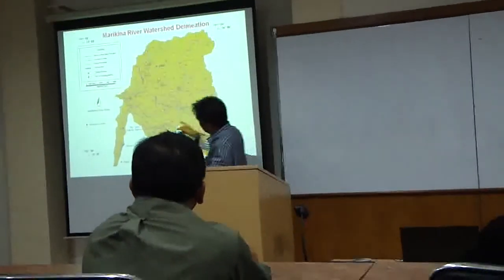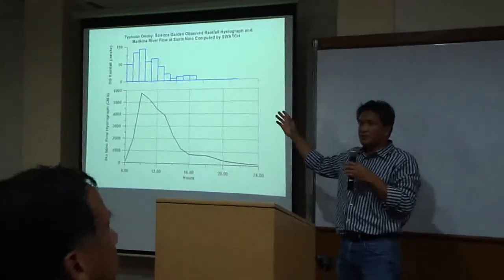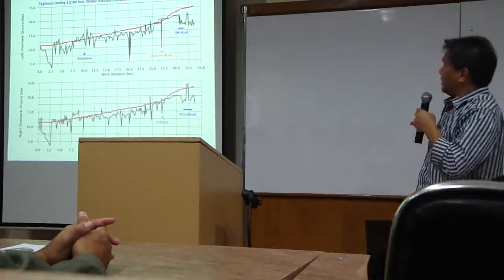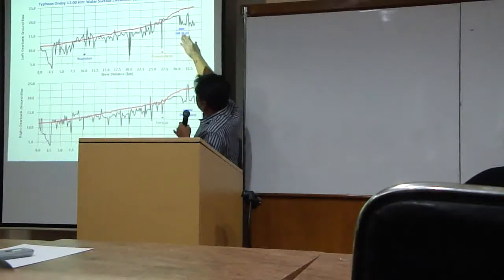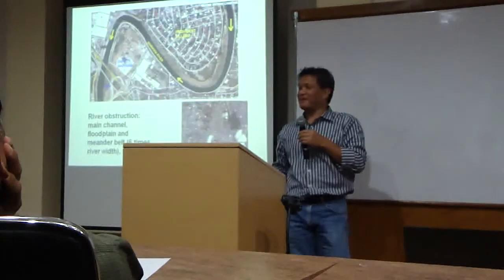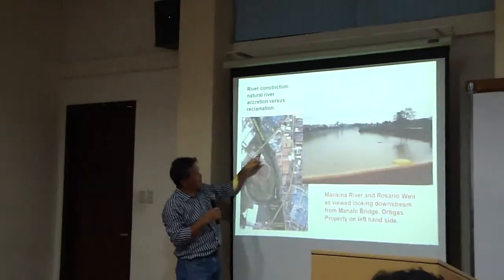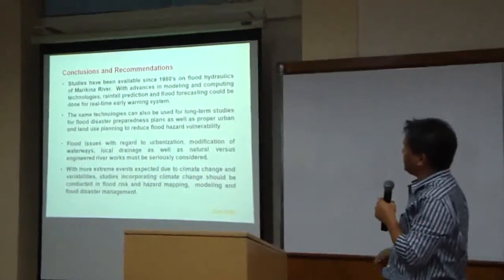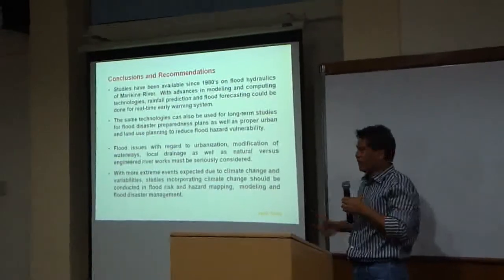Lecture on the Ondoy floods by Dr Guillermo Tabios Oct. 2, 2009